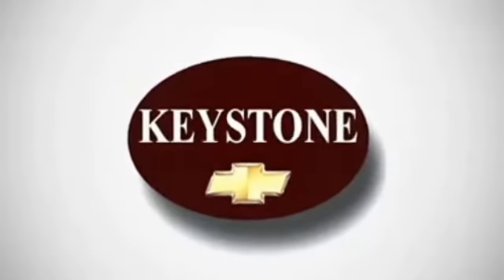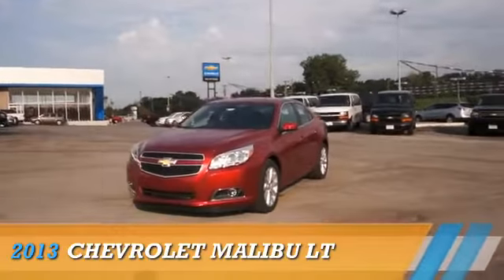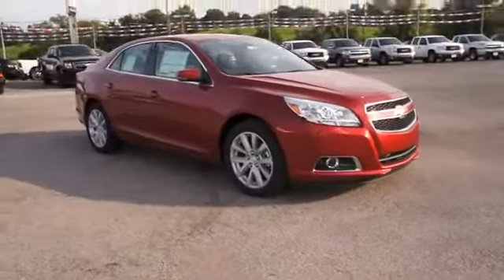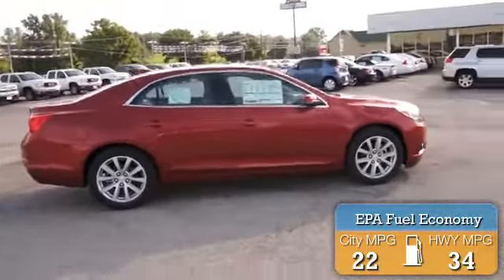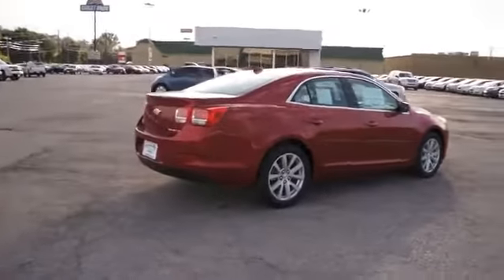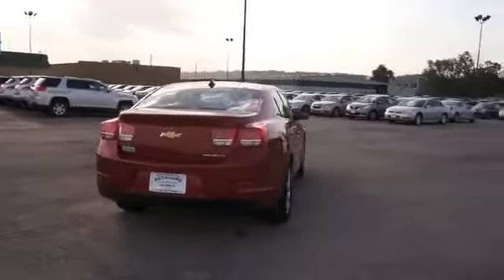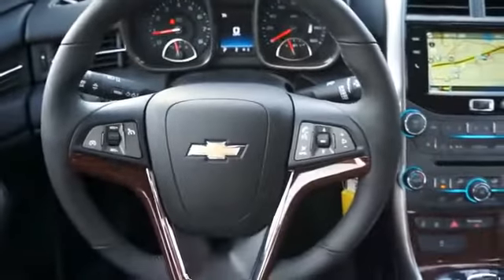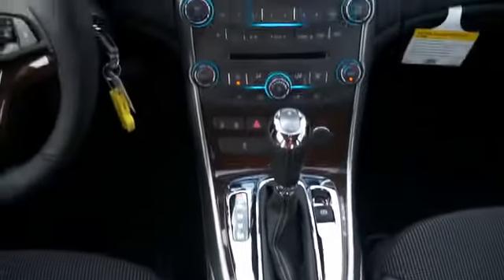2013 Chevrolet Malibu - Sand Springs OK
Year: 2013
Make: Chevrolet
Model: Malibu
Trim: LT
Engine: 2.5 liter 4 cylinder FWD
Transmission: 6-Speed Automatic
Color:
Mileage: 0
Address:
8700 Charles Page Blvd